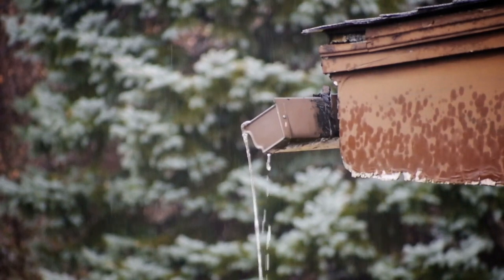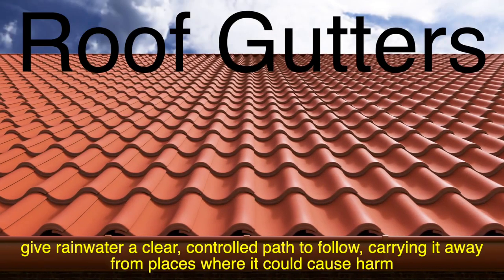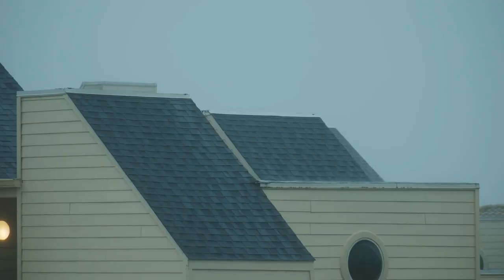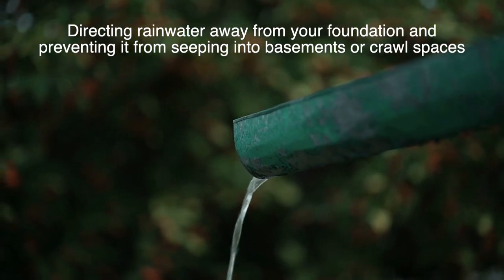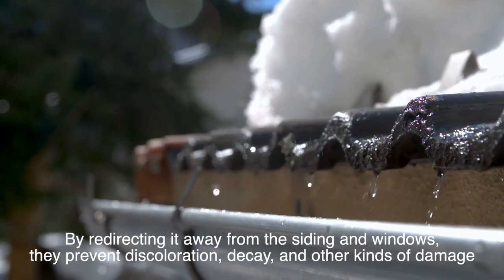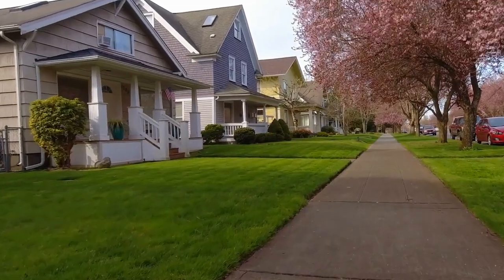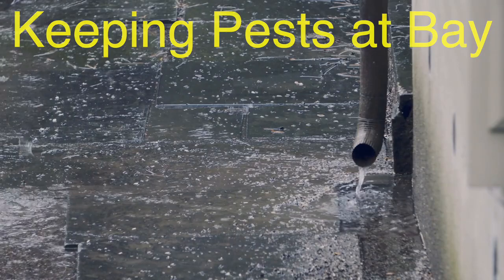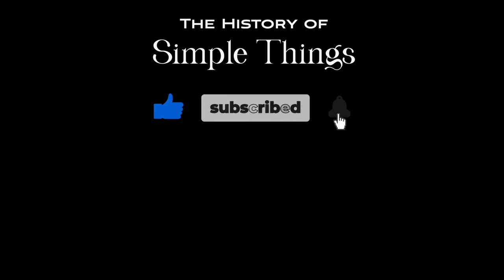How Do Roof Gutters Prevent Water Damage? | 1.1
In this episode of History of Simple Things, we dive into the essential role of roof gutters in preventing water damage. You might overlook these simple metal channels, but they’re critical for protecting your home from costly issues like foundation cracks, basement flooding, roof damage, and even pest infestations. Learn how gutters work, why they matter, and how they can save you money in the long run. Don’t miss this practical guide to one of the most important—yet underrated—features of your home!

Drop a comment if there’s another everyday item you’d like us to explore!

Timestamps:
0:43 – Why Do We Even Have Gutters?
1:35 – How Do Gutters Actually Work?
2:28 – Preventing Foundation Damage
3:17 – Guarding Against Basement Flooding
4:11 – Protecting Siding and Windows
5:02 – Preventing Roof Damage
5:41 – Minimizing Erosion and Landscaping Damage
6:20 – Preventing Mold and Mildew
7:00 – Keeping Pests at Bay
7:24 – Conclusion